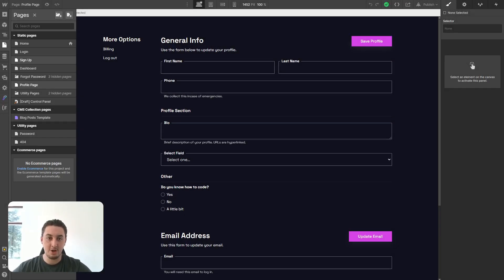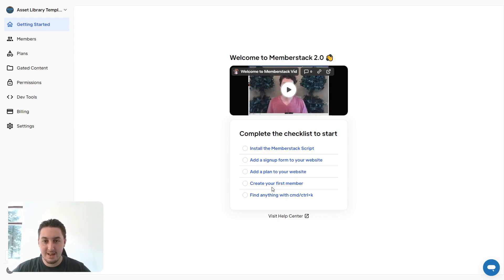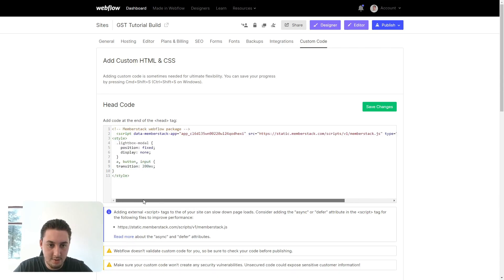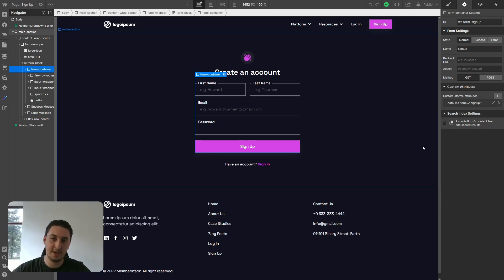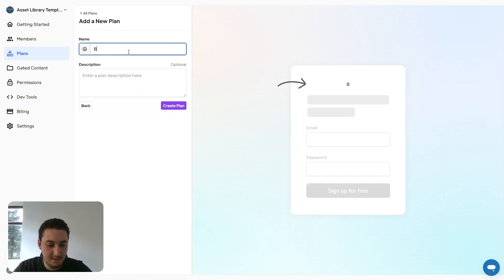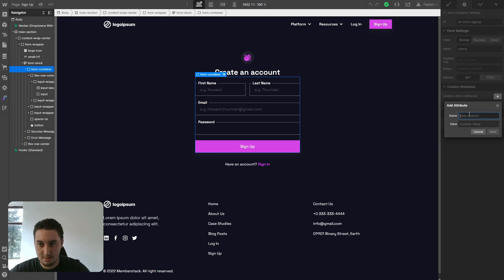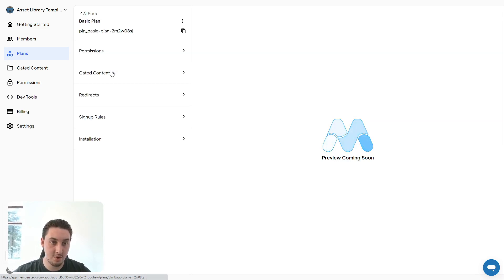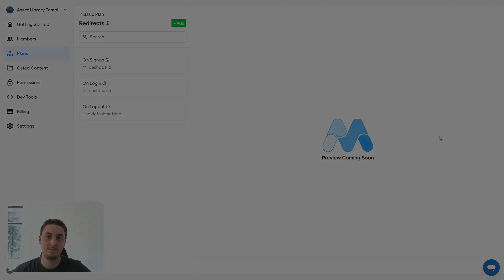#9 Generic SaaS Template - Integrating Memberstack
Watch us integrate Memberstack for the final step in building our SaaS product!